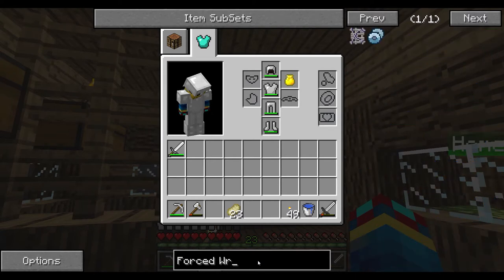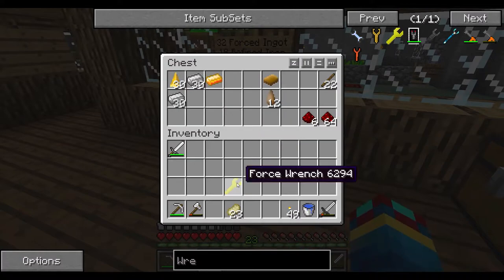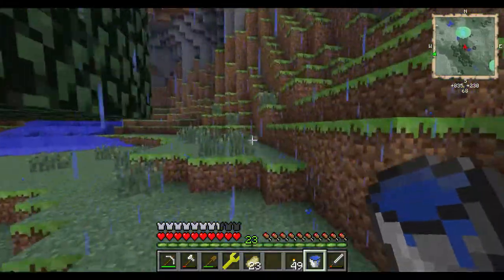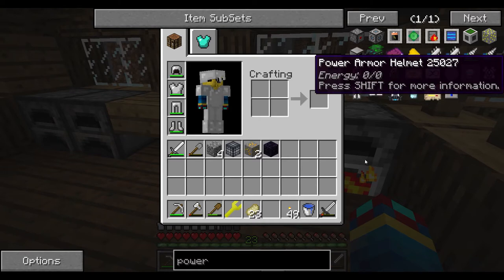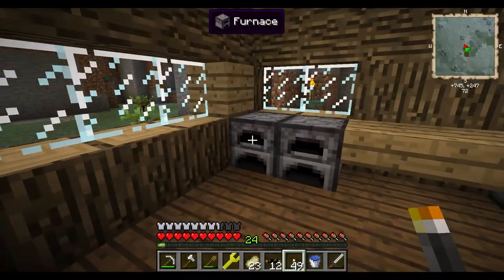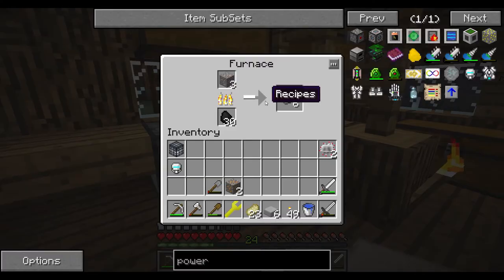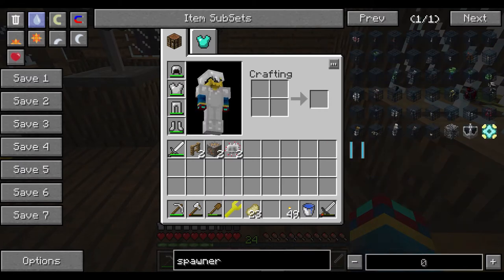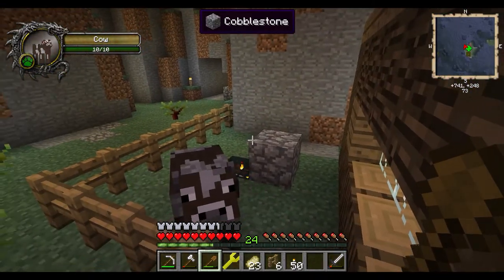Minecraft Unleashed Adventures - Power Armor Episode 4